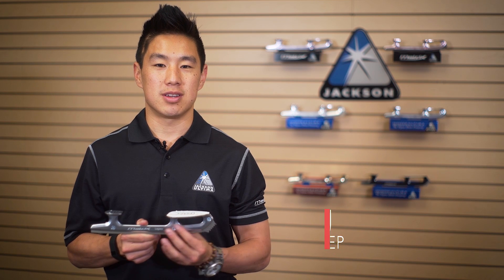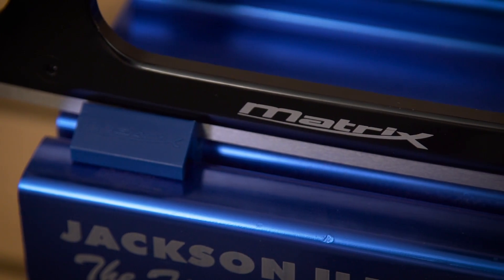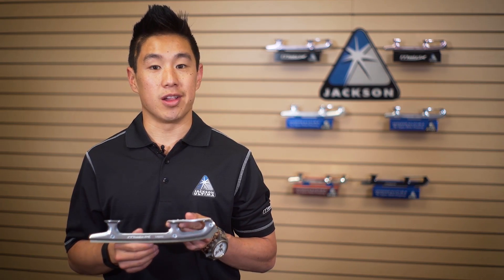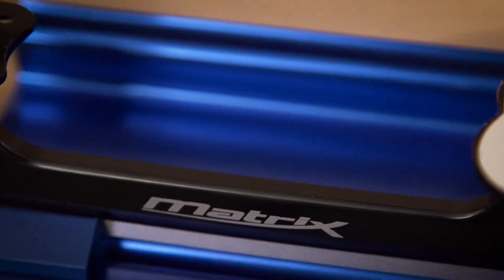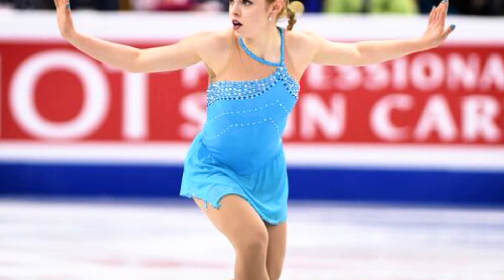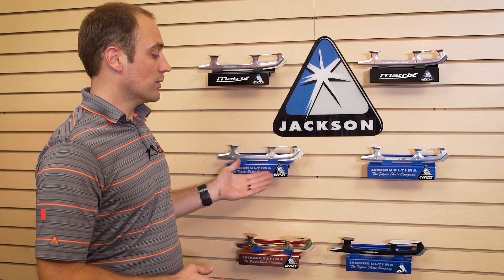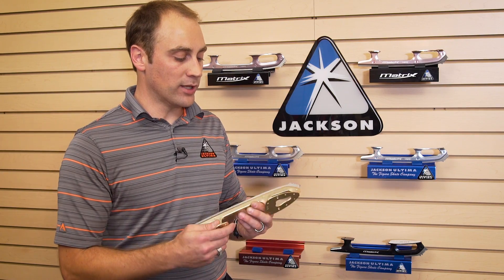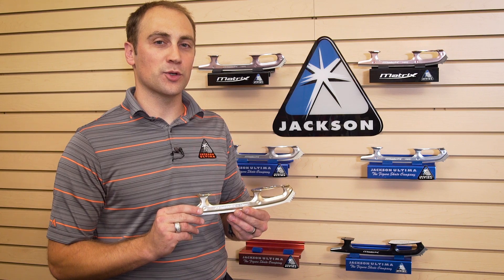Jackson Ultima - Matrix Blades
Lighter and faster with superior edge performance of stainless steel.  The best in "Lightweight Performance"